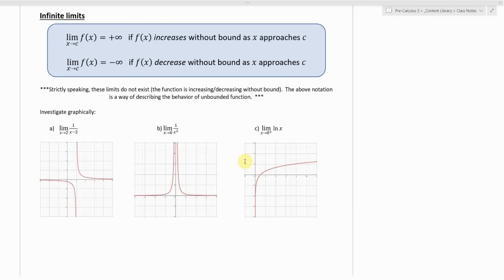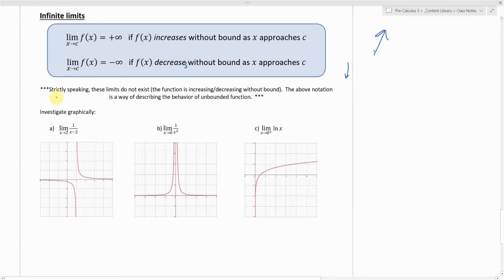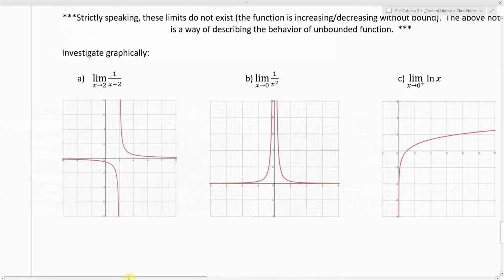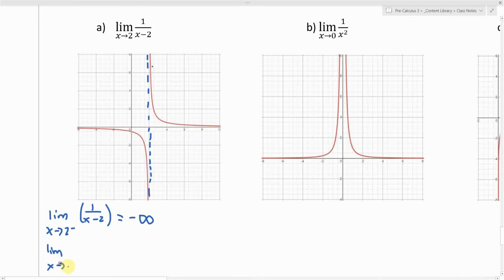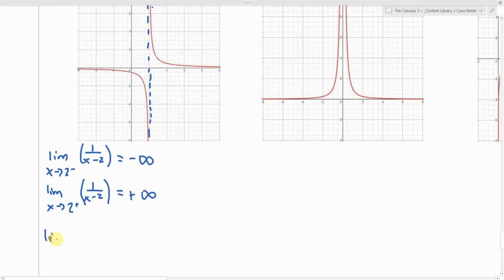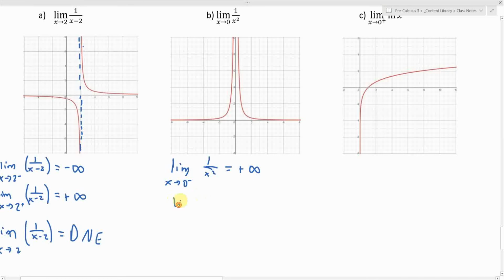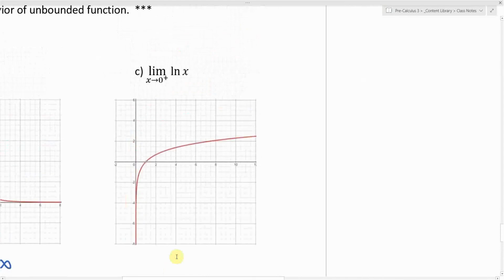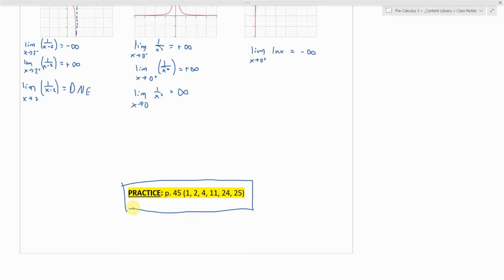PC - 2.2b Numerical and Graphical Limits 3 (Infinite Limits)